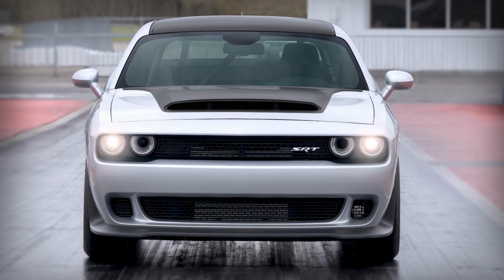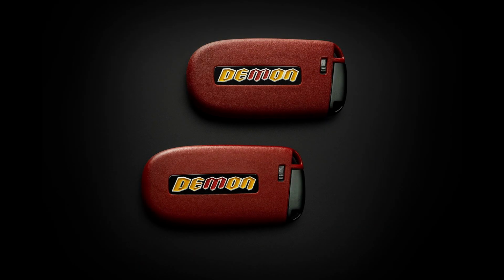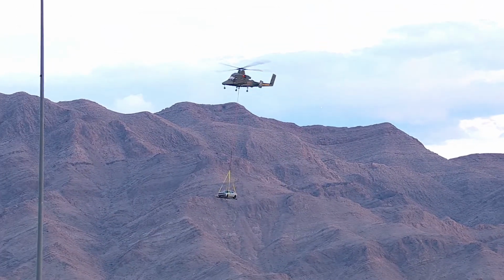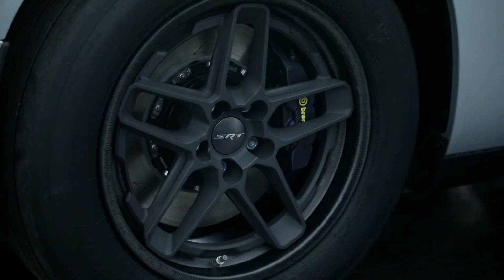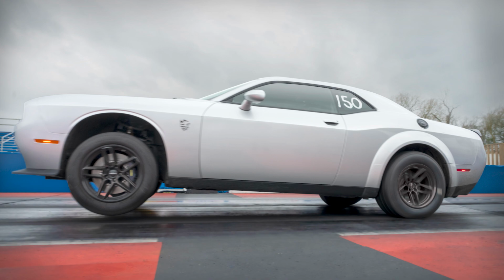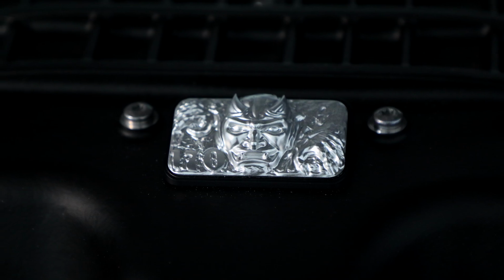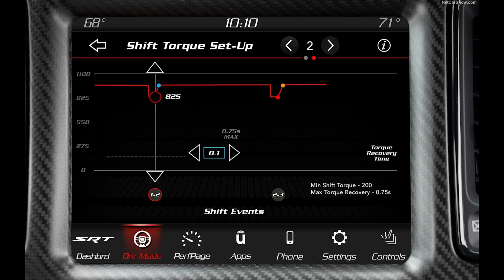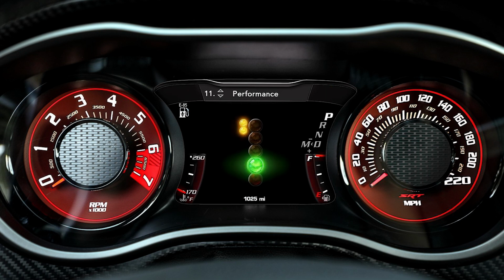THE DEMON RETURNS…2023 Dodge Challenger SRT Demon 170 -- (1,025 HORSEPOWER on E85!)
It has finally been revealed! Today we are showcasing the new 2023 Dodge Challenger SRT Demon 170! This is the 7th and final Buzz Model from Dodge's Last Call program, and it's also the quickest, fastest, and most powerful Hellcat variation ever created! When running on E85 fuel, the car makes 1,025 horsepower and 945 pound-feet of torque, good for 0-60 in 1.66 seconds and the 1/4 mile in just 8.91 seconds @ 151.17 MPH. Watch along as we cover all the details from the initial press release of the Demon 170!

INTRO: 00:00
WHY IS DODGE MAKING THIS FINAL HELLCAT?: 01:15
RECAP OF HINTS: 01:47
DEMON 170 REVEAL: 02:41
EXTERIOR: 03:37
PERFORMANCE: 05:05
INTERIOR: 08:52
PRICE & PRODUCTION: 09:44